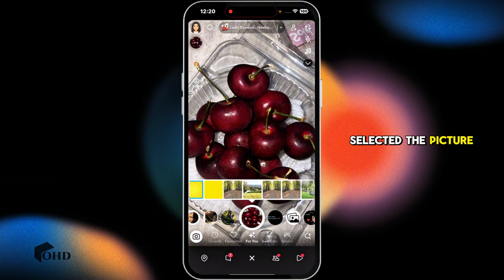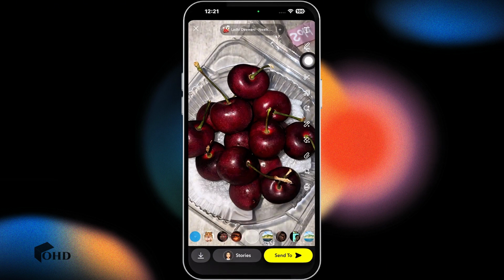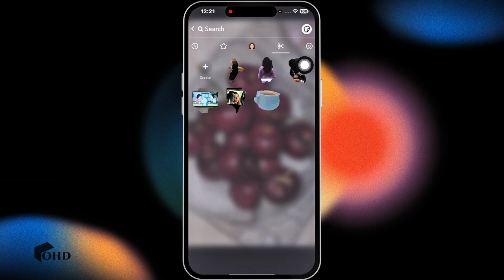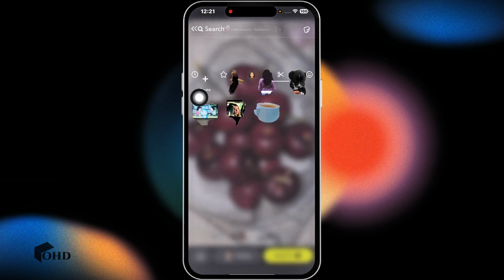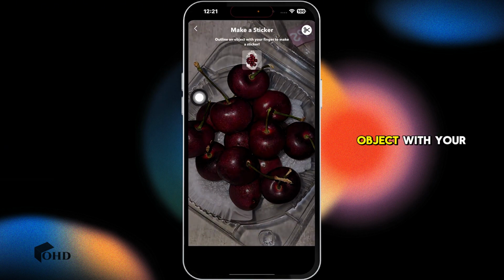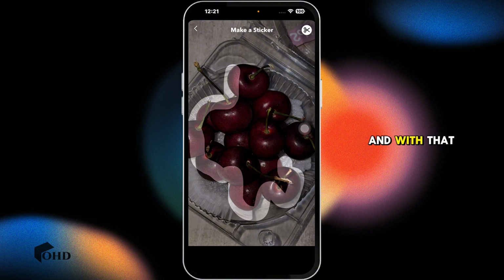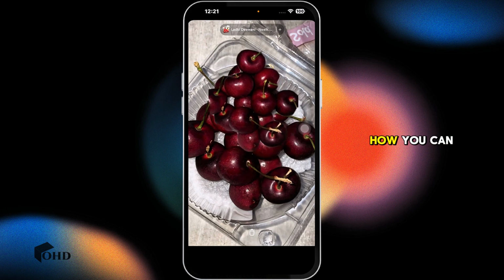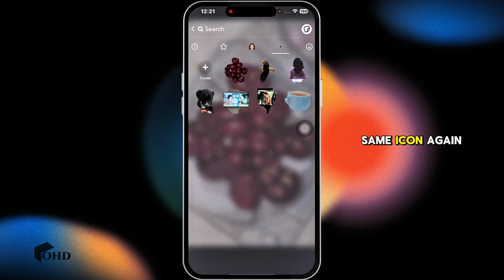How To Create Stickers On Snapchat 2025 (iOS/Android)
Bring your snaps to life with custom stickers! This 2025 guide shows you exactly how to create personalized Snapchat stickers on both iPhone and Android. Whether it’s for fun, branding, or just expressing your vibe, this tutorial walks you through it all.

In this video, we’ll cover:

- How to access the sticker creation tool on Snapchat
- Step-by-step process to create custom stickers from your snaps
- How to save, manage, and reuse your custom stickers
- Creative tips to make your stickers pop and boost engagement

If you’ve been wondering, “How do I make my own stickers on Snapchat in 2025?”—this is your answer.